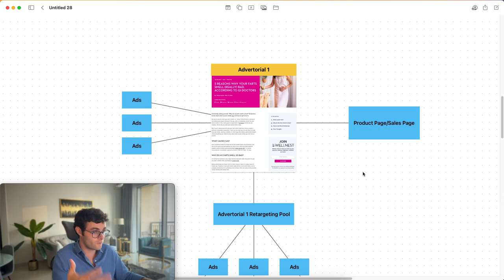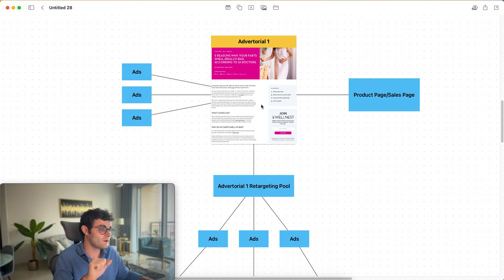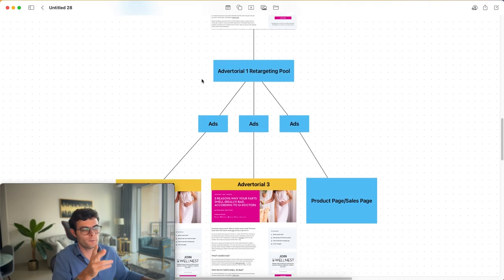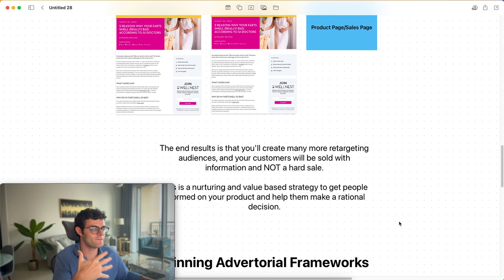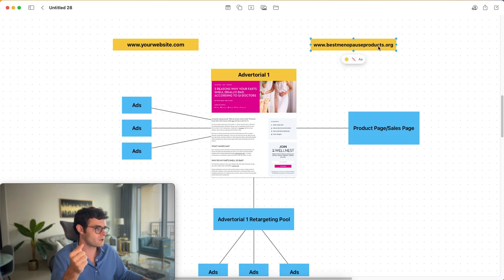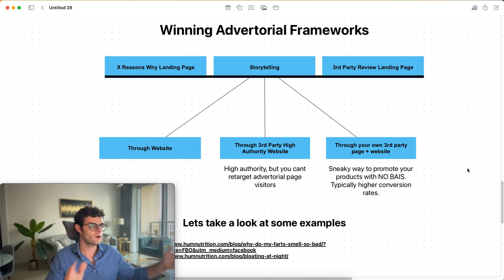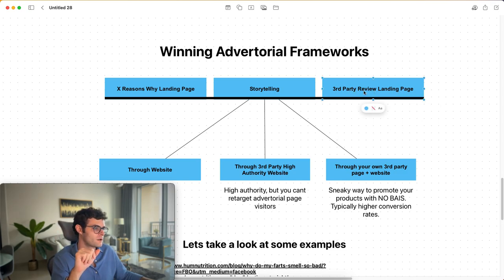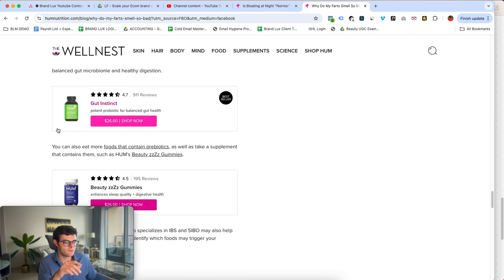How I scale Ecom brands to 8 Figures with advertorials (Step By Step)